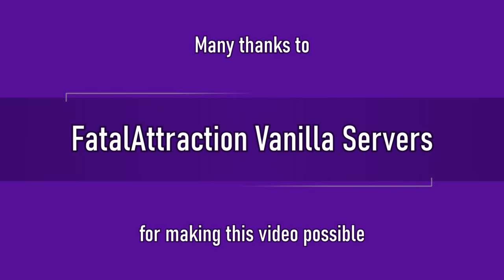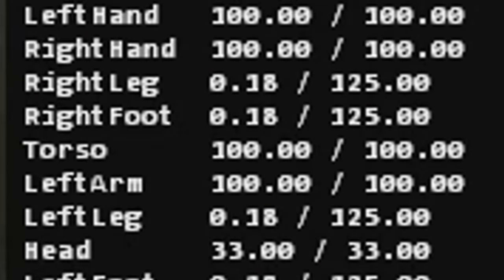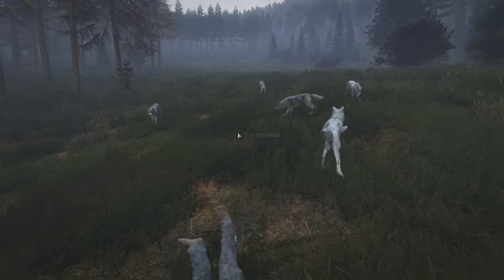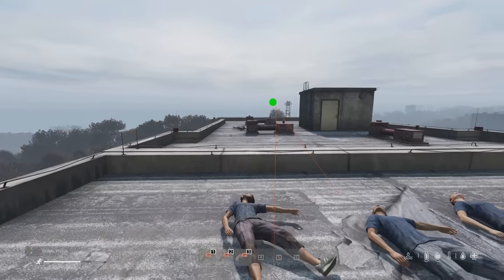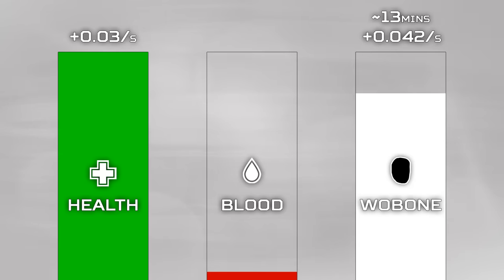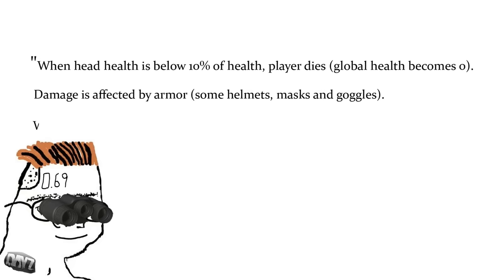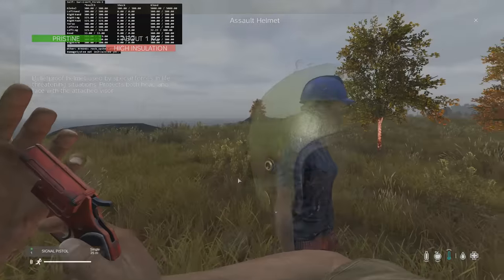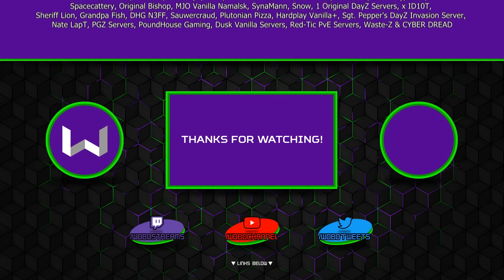The Hidden Stat That Instantly Kills You in DayZ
A hidden stat related to the bone stat has been killing players for years in DayZ and very few know what it is and how it works and kills us. This secret stat gives no indication of how low it is or when the next source of damage will instantly kill you, so in this video we'll investigate the two ways this stat can kill you and explain how it ties into the bone stat.